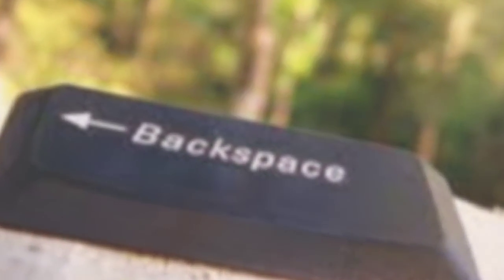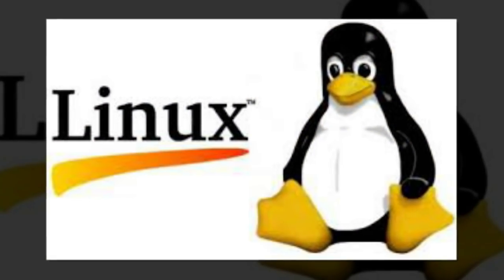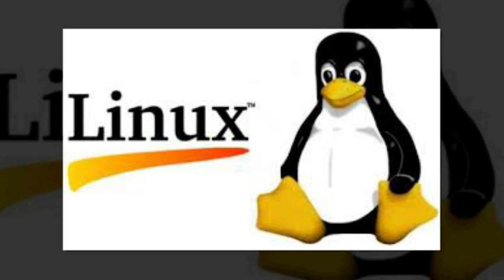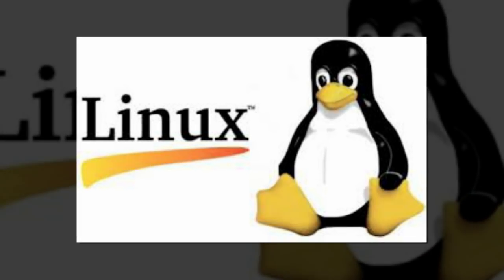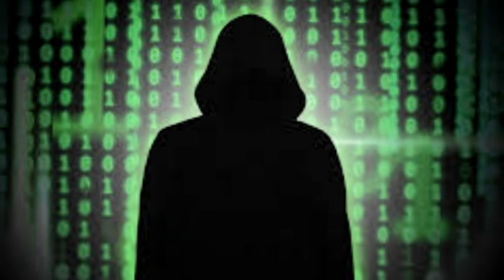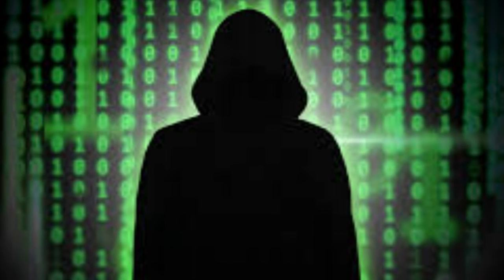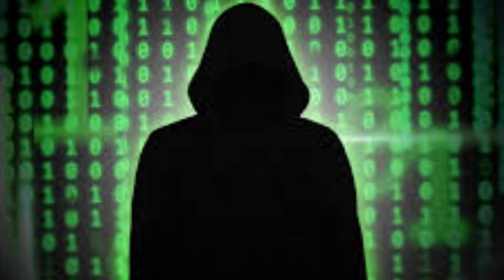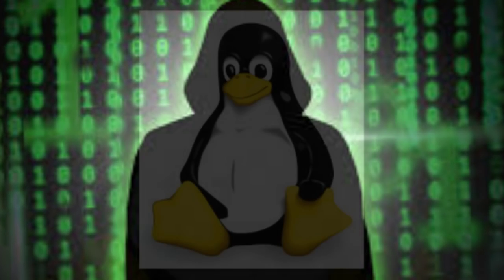You can Hack into a Linux Computer just by pressing 'Backspace' 28 times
So what would anyone need to bypass password protection on your computer?

It just needs to hit the backspace key 28 times, for at least the computer running Linux operating system.